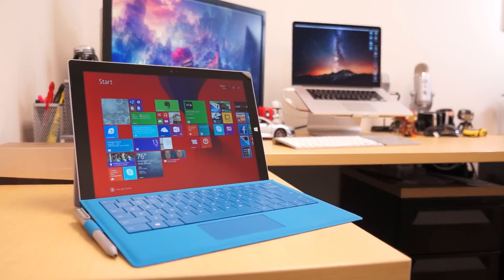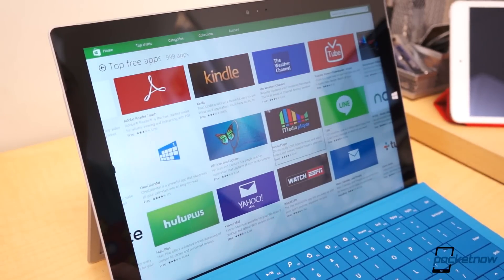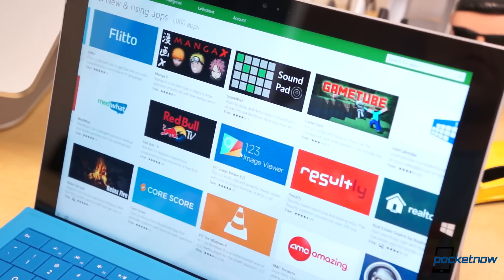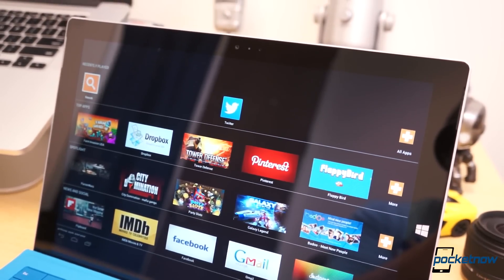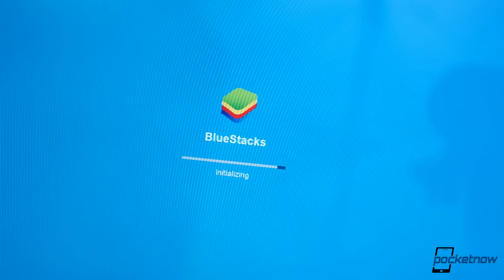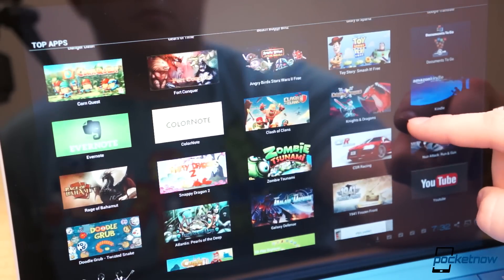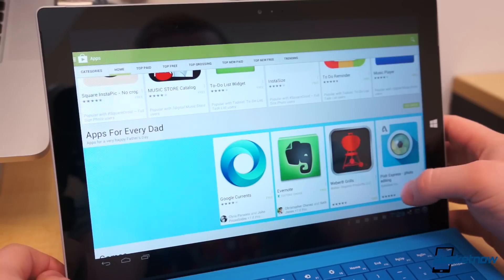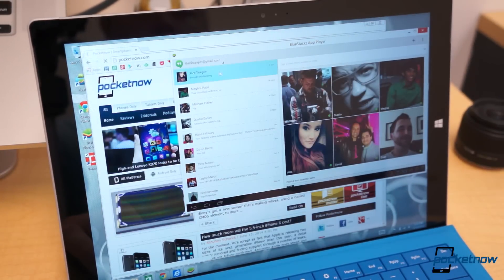How to Run Android Apps on the Surface Pro 3 | Pocketnow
Application support isn't exactly a strong suit of Microsoft's Surface Pro 3. If you're missing some of your favorite apps in Windows 8.1, this trick can help you supplement by running Android apps on your Surface Pro tablet!